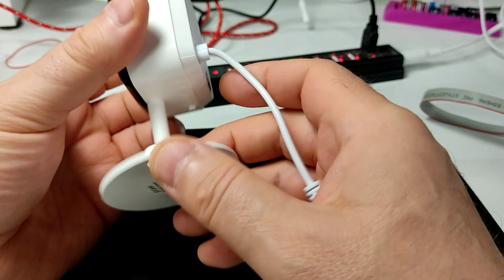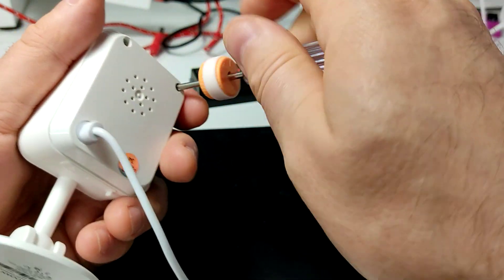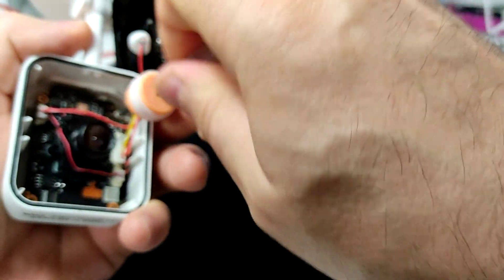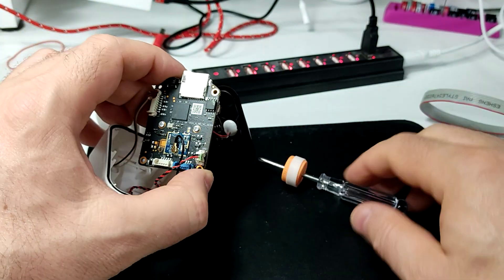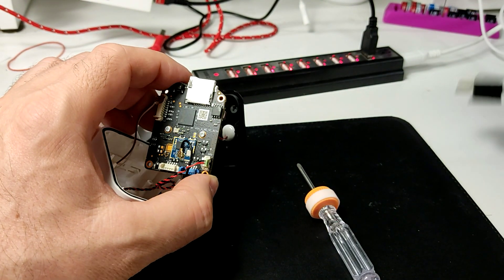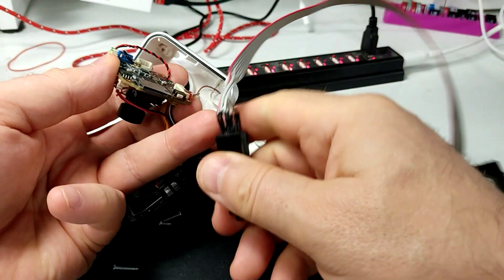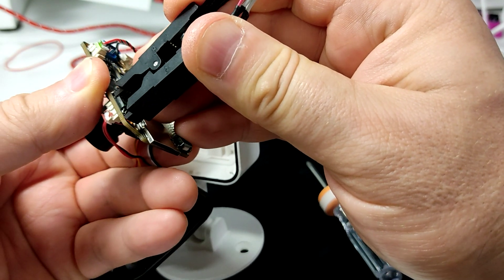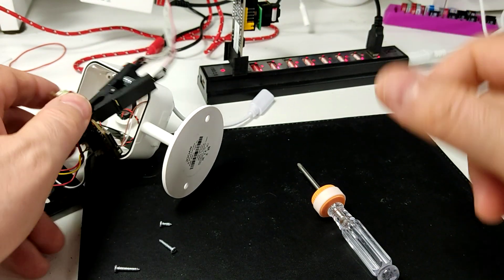Programming Jooan A6M with a clip, pt.1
How to open a Jooan A6M camera and put a programming clip on the flash chip.